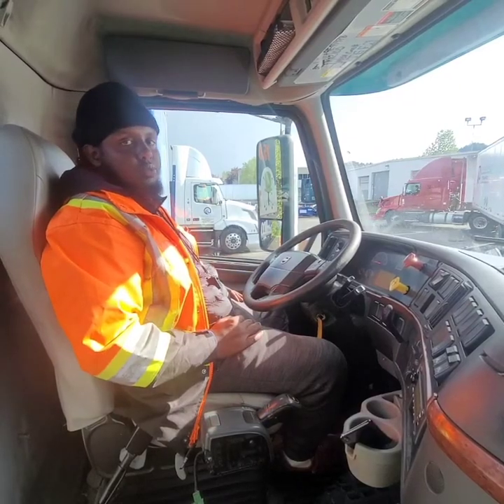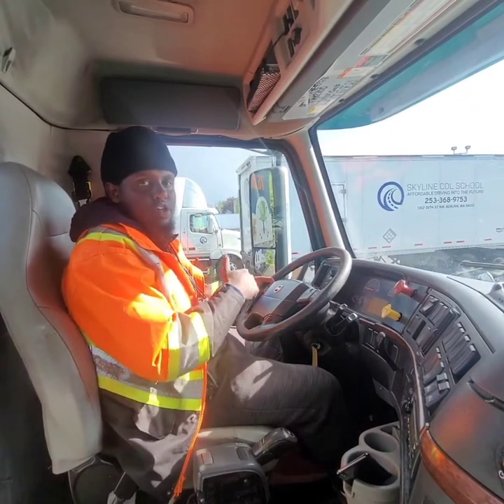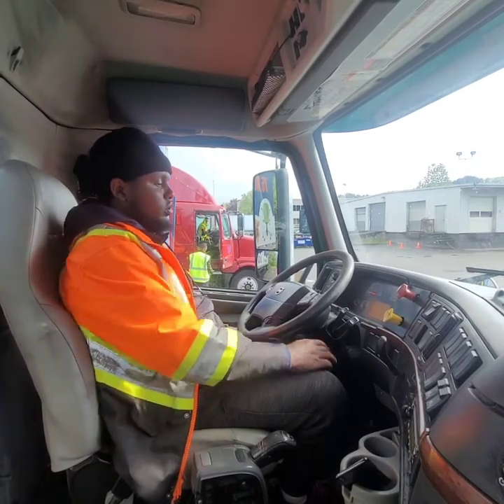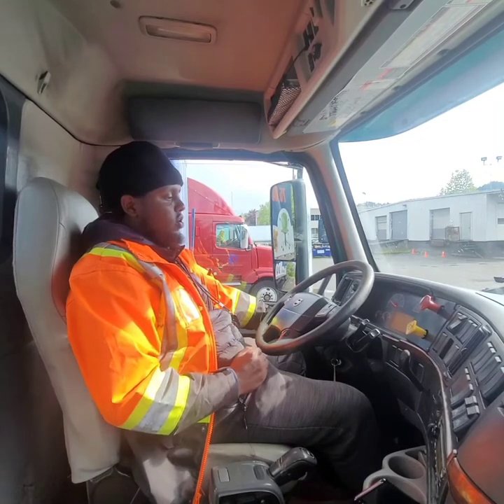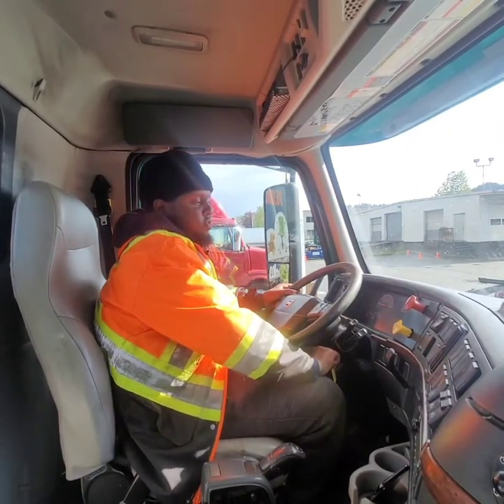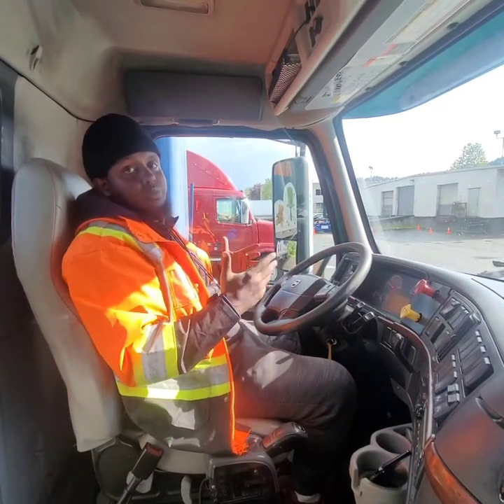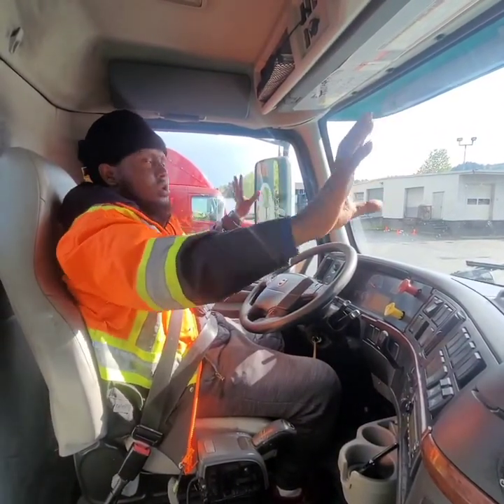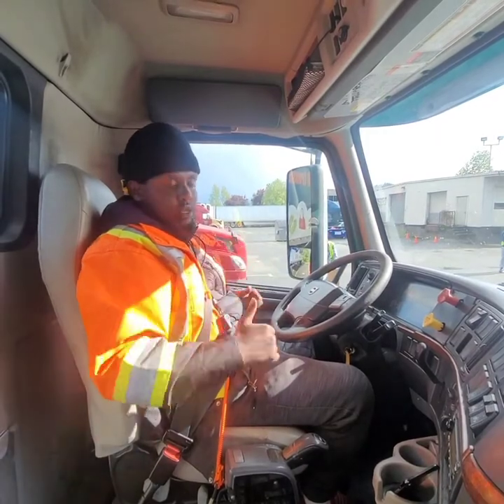skyline CDL In-cab Inspection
Hamza CDL Instructor